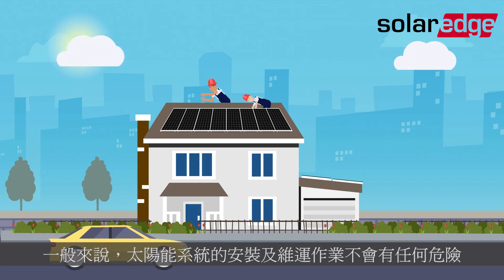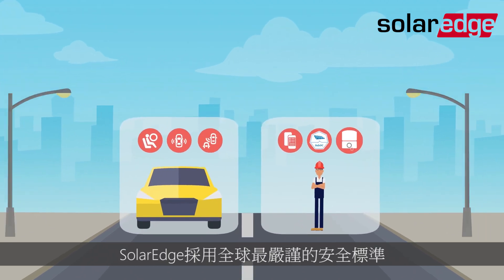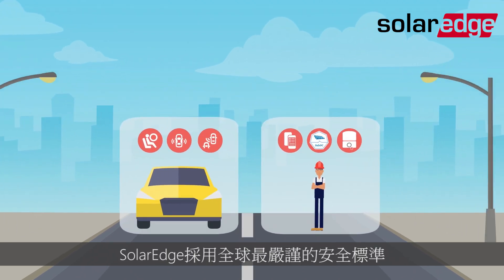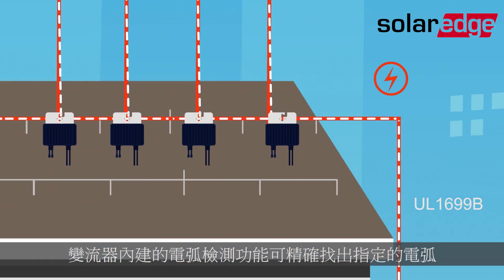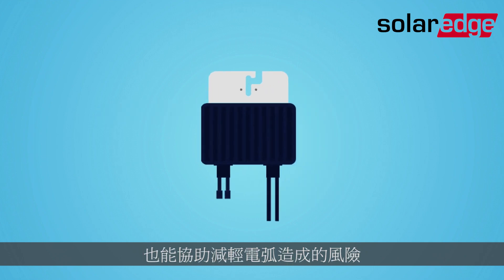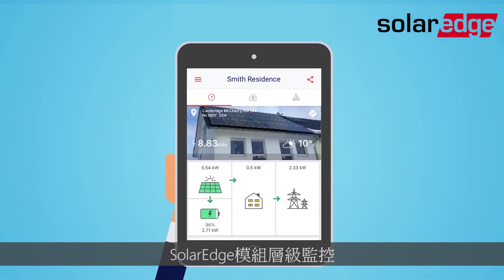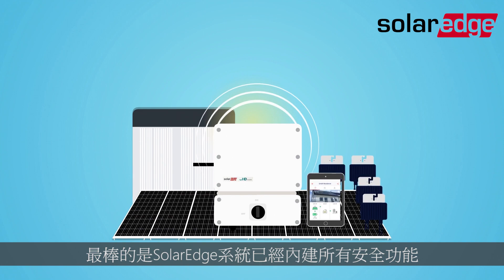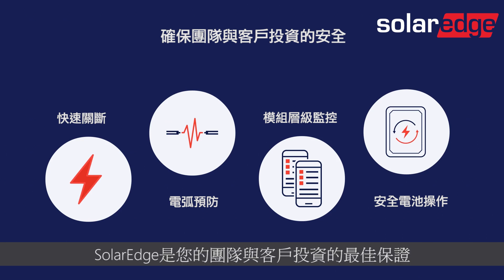SolarEdge | 設定太陽能系統的安全基準 | 台灣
此影片講解 SolarEdge 如何透過符合國際安全標準之整合的太陽能系統安全機制確保您的客戶資產及團隊安全。SolarEdge 安全功能包含 SafeDC, 快速關斷, 電弧檢測以及模組等級監控系統。